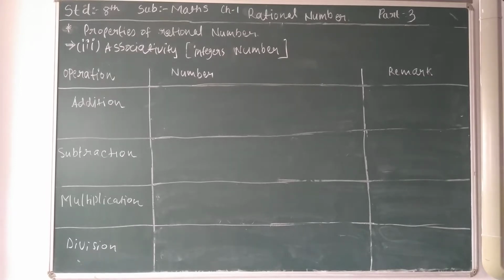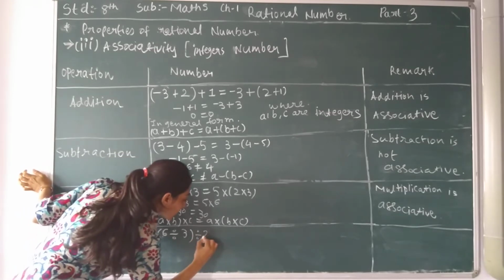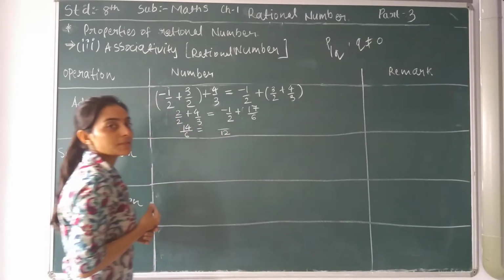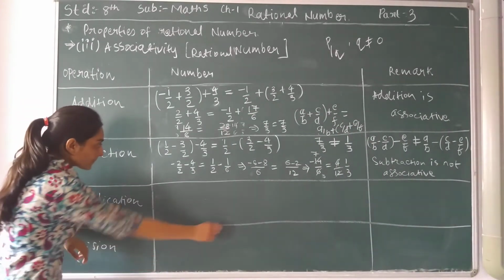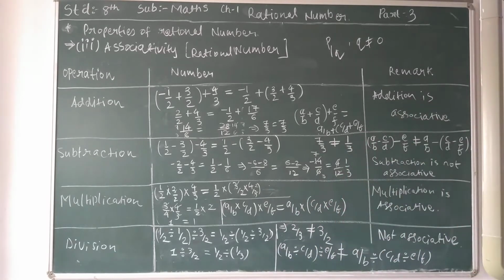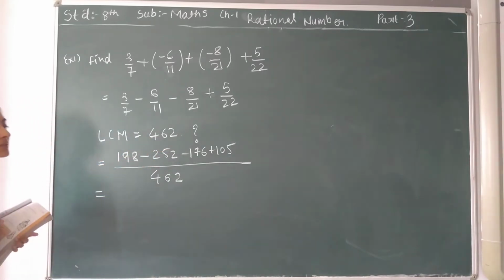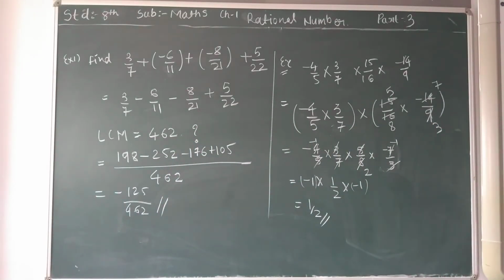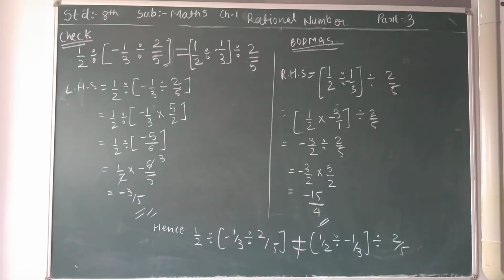ENG MED STD 8 SUB MATHS CH 1 P 3